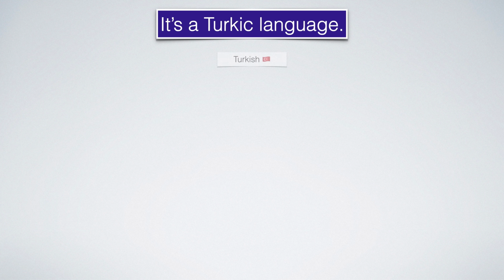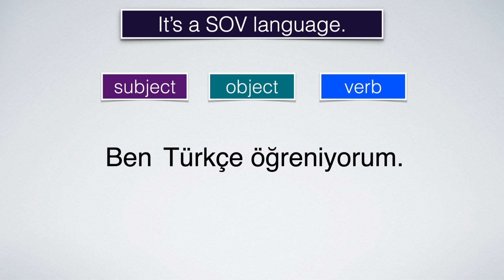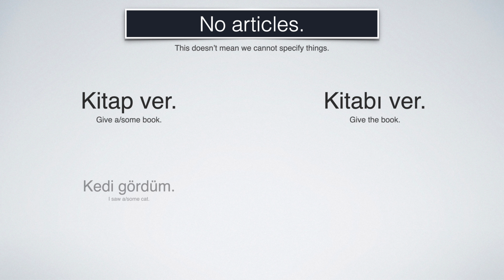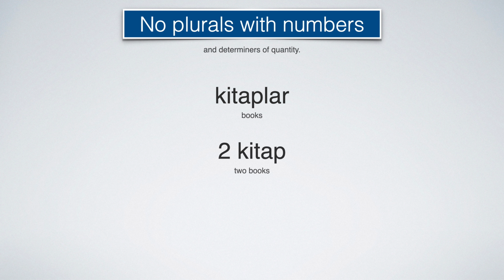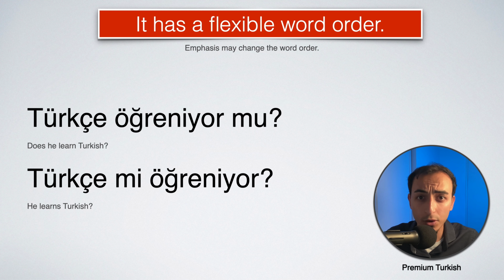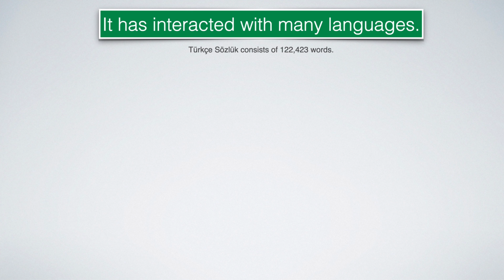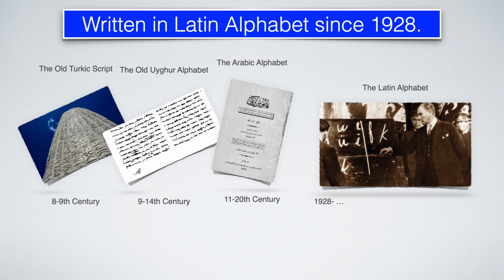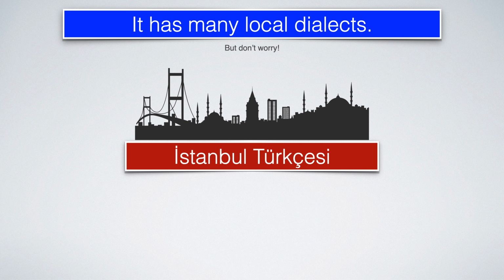Learn Turkish | Lesson 2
This is the first video you need to watch before learning Turkish. In this video I'm going to walk you through the most interesting aspects of the Turkish language.

Whether you are an absolute beginner or A2, you will find the answers of your questions about Turkish.

In this video:

You will learn how to introduce yourself in Turkish

You will master the 2 Way and 4 Way Vowel Harmony

You will learn what languages is Turkish related to

You will learn how things work in Turkish as an agglutinative language

You will learn whether it is actually a SOV language

You will learn whether we have he, she, it in Turkish

You will learn how articles work in Turkish

You will learn the plural form in Turkish

You will meet the question particles in Turkish

You will learn how emphasis can change the meaning

You will learn how many loanword we have in Turkish

You will learn what alphabets we used before the Latin Alphabet

You will learn why we switched from Arabic Alphabet to Latin Alphabet

You will learn the standard dialect of Turkish

At the end of the course you will question whether Master Yoda was Turkish

If you have watched this video, then go ahead and watch the second episode of this series. It is not going to be just an alphabet video. You will learn things that no teacher or book talks about.